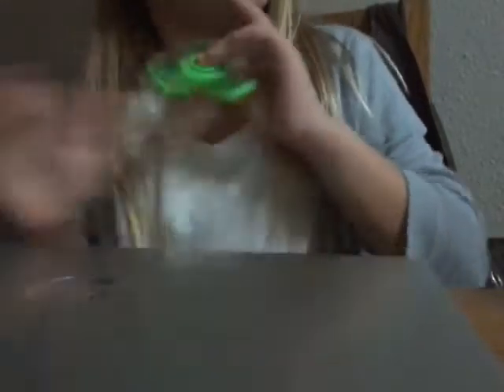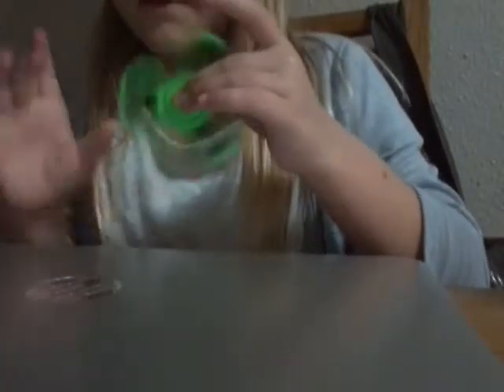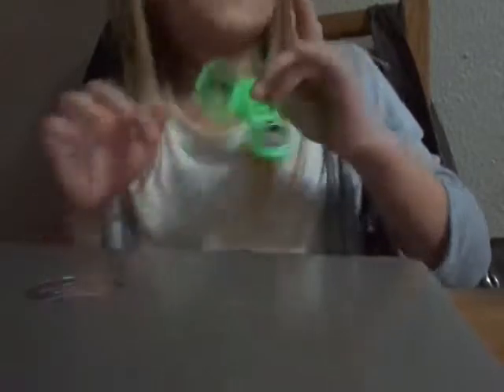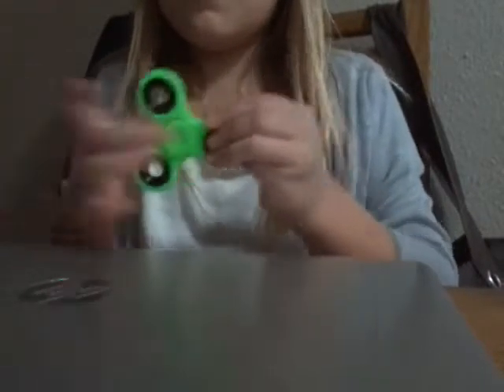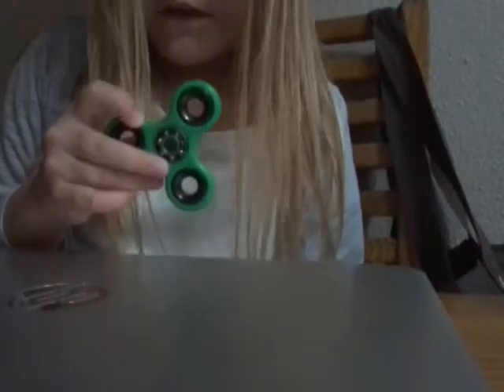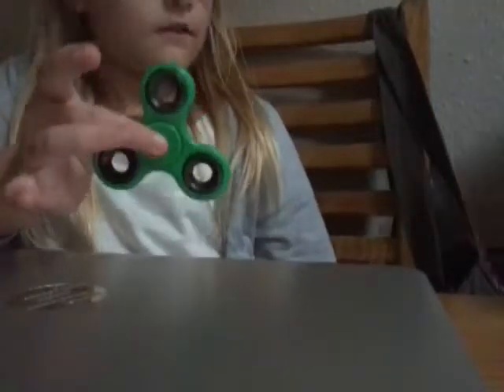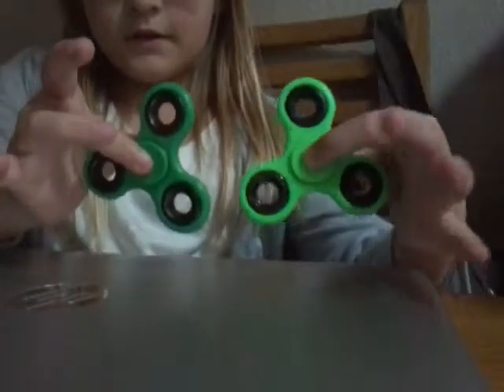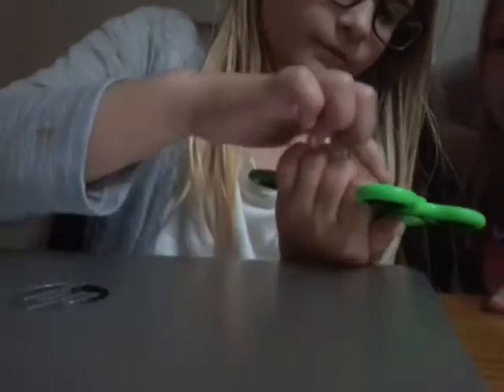My first fidget.